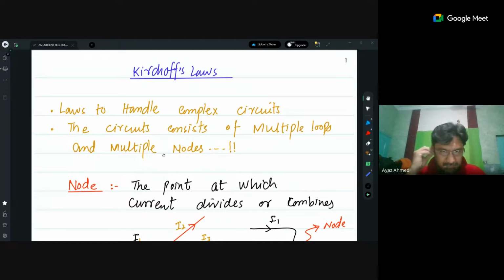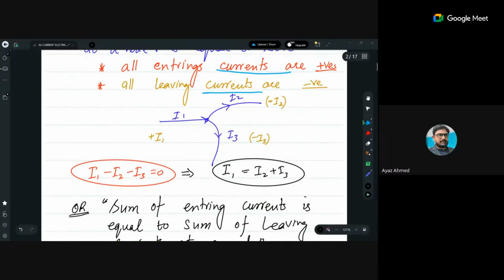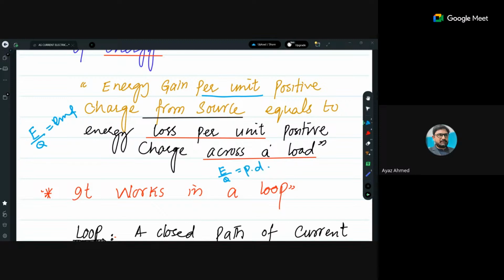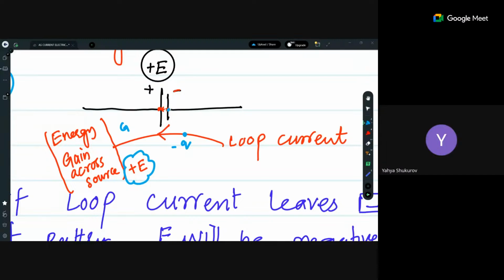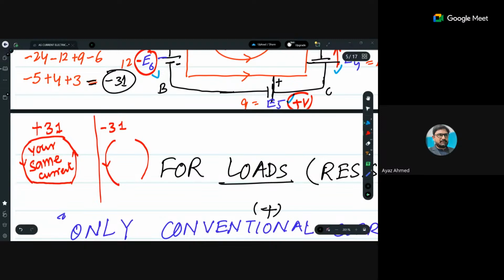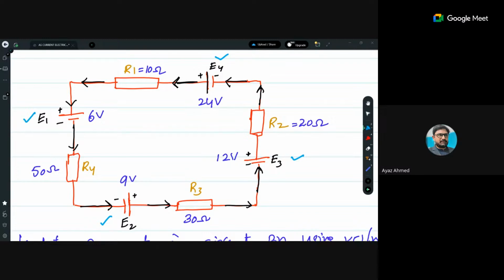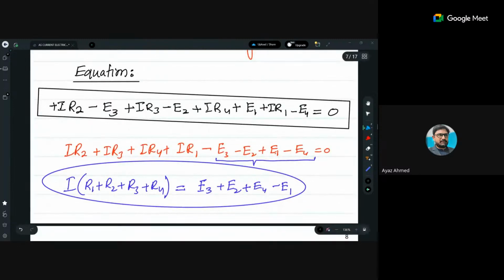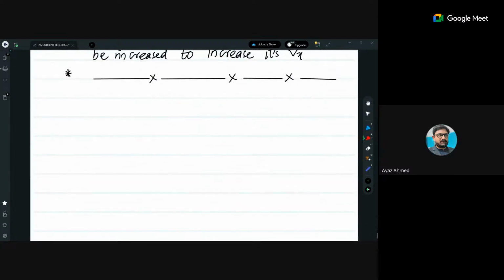AS- kirchhoffs law